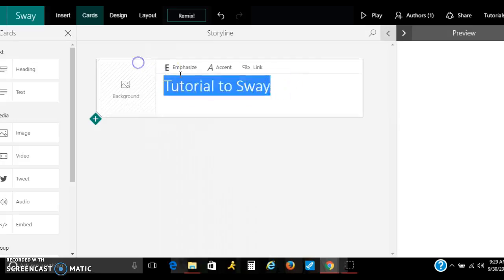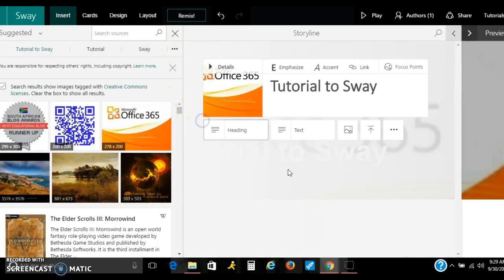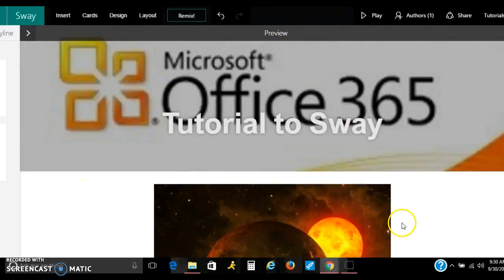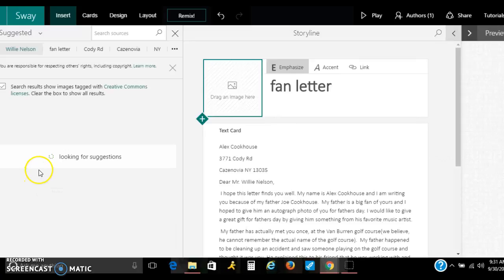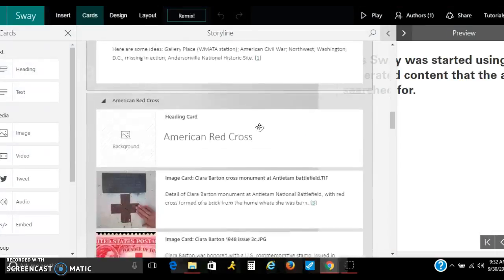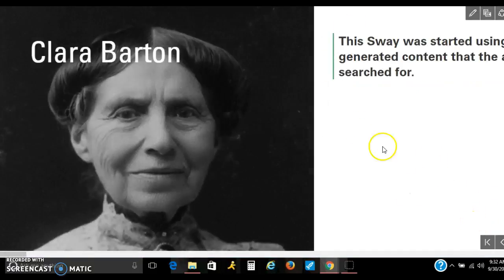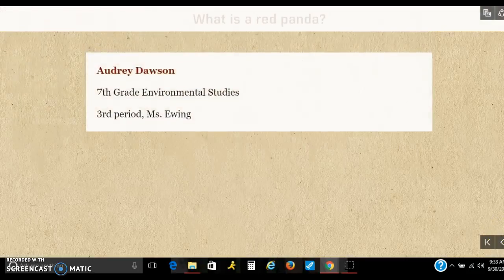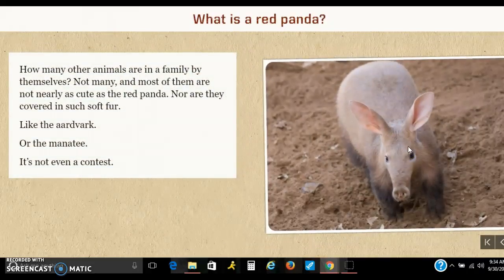Sway Tutorial class IST611